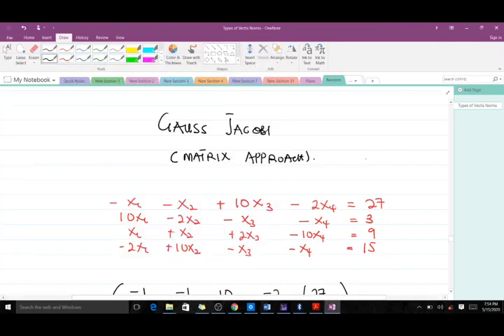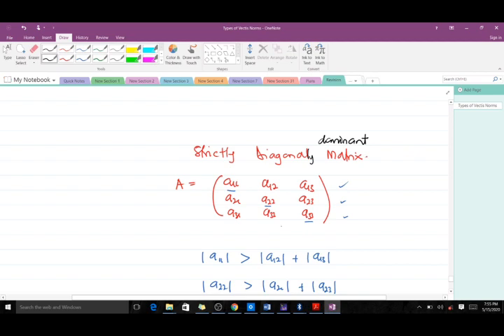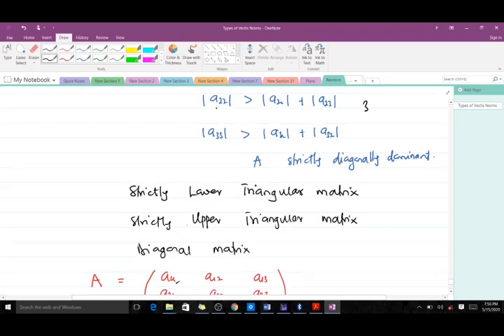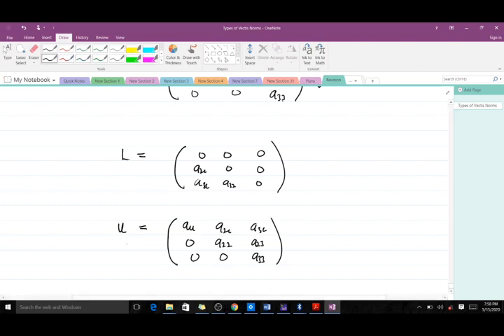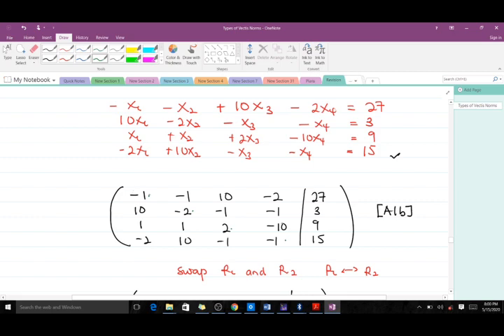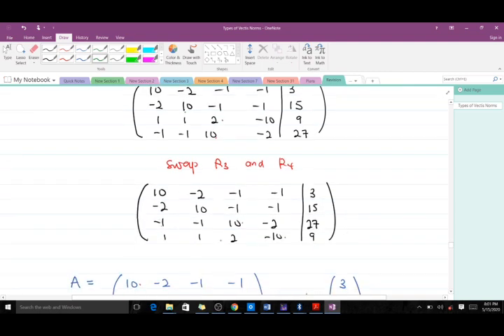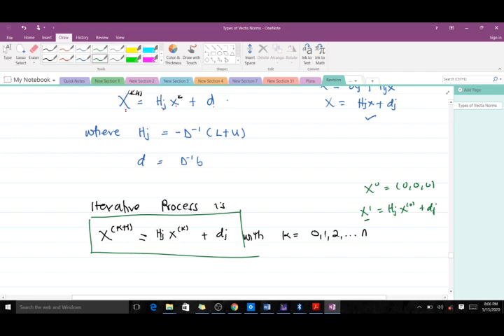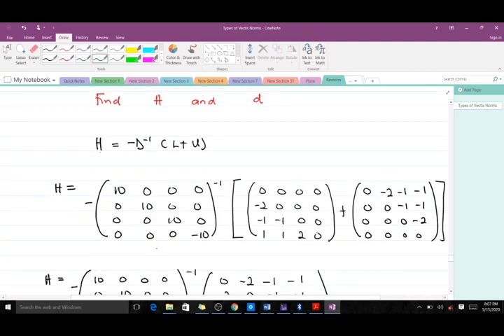The Gauss-Jacobi ( Matrix Approach)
Explains the method and formula derivation and solves a typical question under it